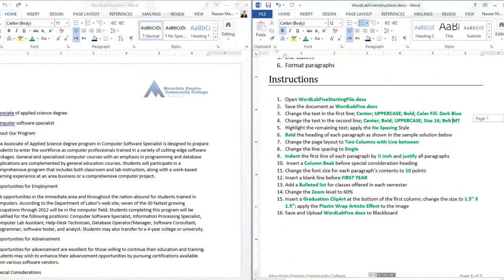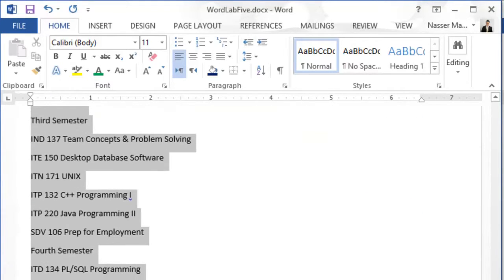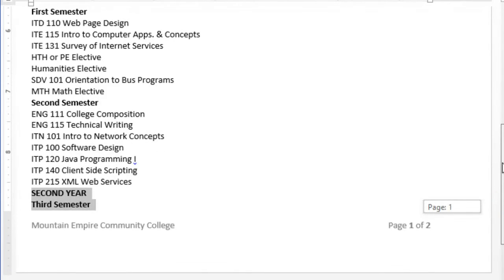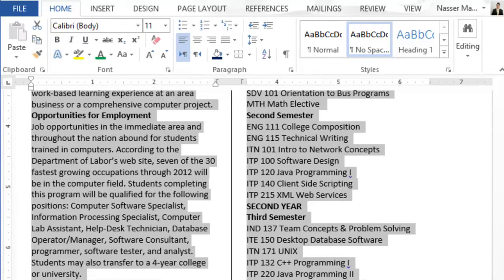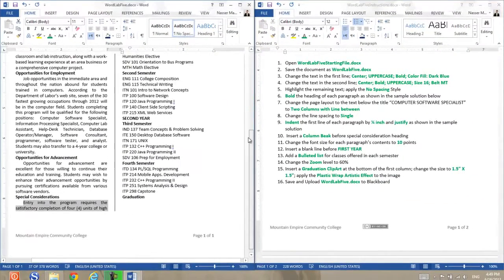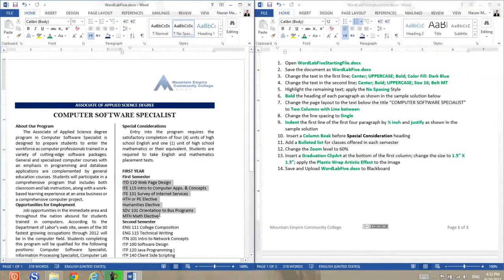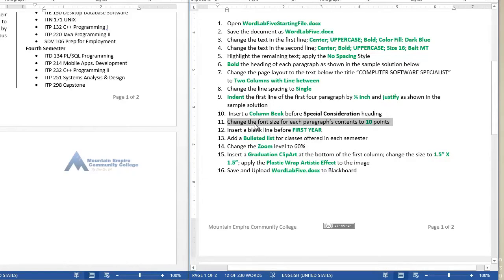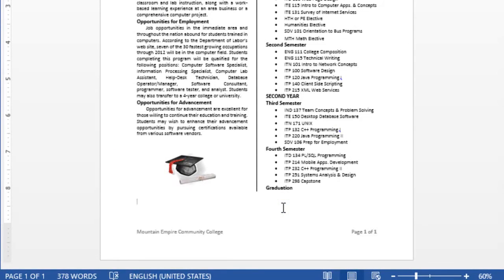Microsoft Word Lab Five